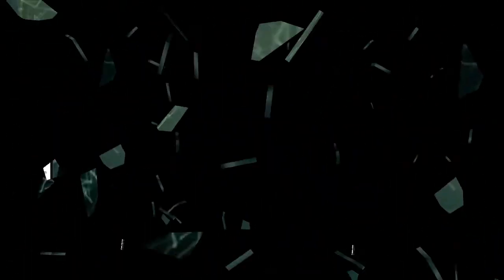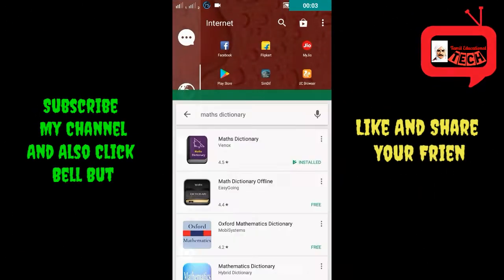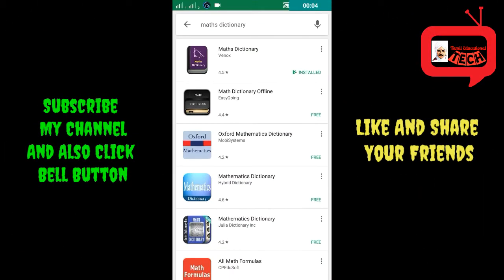Mathematics Dictionary by Tamil Educational Tech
Mathematics dictionary it's help to search for Mathematics words, it's small app below 2Mp file ,it's help to students and teachers.